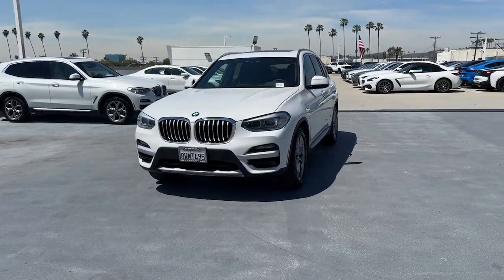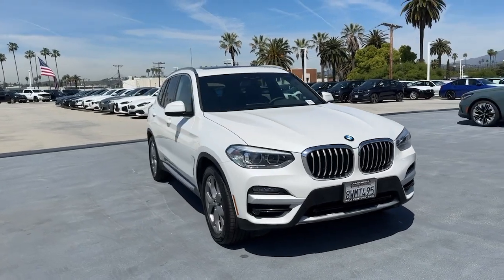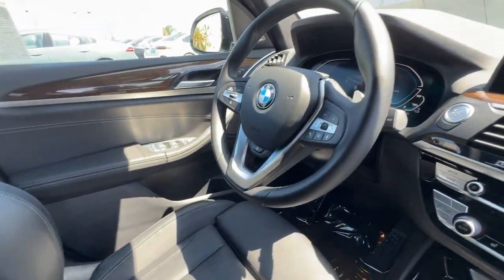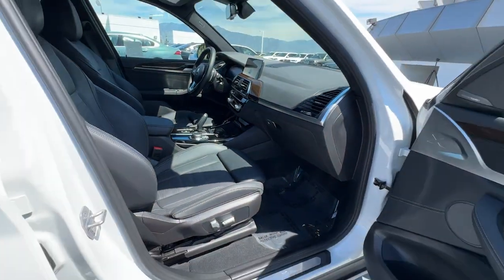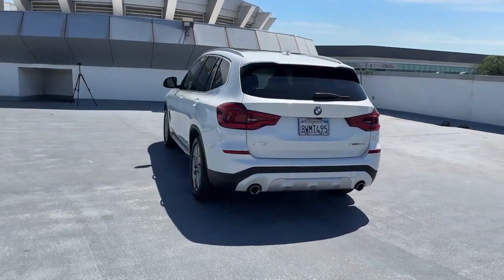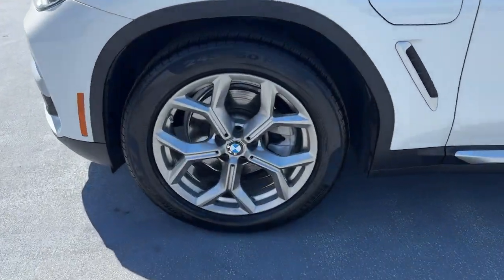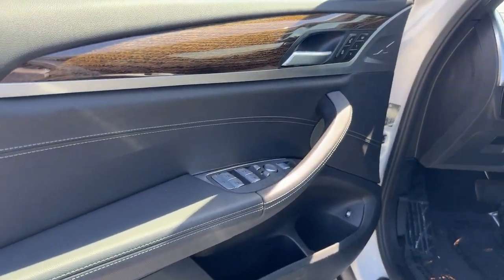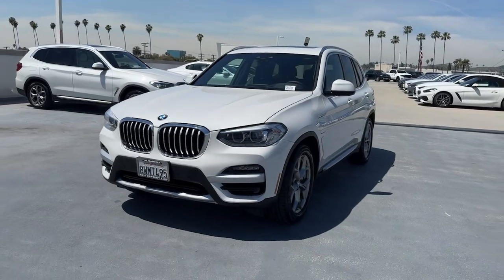2021 BMW X3XDR30E Los Angeles, Pasadena, Orange County, San Gabriel Valley, Arcadia, CA P14736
Mineral White Used 2021 BMW X3XDR30E xDrive30e available in Los Angeles, California at New Century BMW. Servicing the Pasadena, Orange County, San Gabriel Valley, and Arcadia, CA area.

1139 W. Main St.

Only 28820 Miles! Dealer Certified Pre-Owned. This BMW X3XDR30E delivers a 2.0 Liter Turbo engine powering this Automatic transmission. WHEELS: 19 X 7.5 Y-SPOKE (STYLE 693) -inc: Ferric grey Tires: 245/50R19 AS Run-Flat PREMIUM PACKAGE -inc: Wheels: 19 x 7.5 Y-Spoke (Style 693) Ferric grey Tires: 245/50R19 AS Run-Flat Comfort Access Keyless Entry Lumbar Support Head-Up Display Heated Steering Wheel Panoramic Moonroof Heated Front Seats PANORAMIC MOONROOF.* This BMW X3XDR30E Features the Following Options *HEATED STEERING WHEEL HEATED FRONT SEATS HARMAN/KARDON SURROUND SOUND SYSTEM COMFORT ACCESS KEYLESS ENTRY BLACK W/OYSTER STITCHING VERNASCA LEATHER UPHOLSTERY Window Grid Diversity Antenna WiFi Hotspot -inc: complimentary 3-month or 3GB trial Wheels: 18 x 7.0 Y-Spoke (Style 688) Valet Function Turn-By-Turn Navigation Directions.* Stop By Today *Test drive this must-see must-drive must-own beauty today at New Century BMW 1139 West Main St Alhambra CA 91801.
PANORAMIC MOONROOF,MINERAL WHITE METALLIC,WHEELS: 19  X 7.5  Y-SPOKE (STYLE 693)  -inc: Ferric grey  Tires: 245/50R19 AS Run-Flat,BLACK W/OYSTER STITCHING  VERNASCA LEATHER UPHOLSTERY,HEATED STEERING WHEEL,PREMIUM PACKAGE  -inc: Wheels: 19  x 7.5  Y-Spoke (Style 693)  Ferric grey  Tires: 245/50R19 AS Run-Flat  Comfort Access Keyless Entry  Lumbar Support  Head-Up Display  Heated Steering Wheel  Panoramic Moonroof  Heated Front Seats,COMFORT ACCESS KEYLESS ENTRY,HEATED FRONT SEATS,HARMAN/KARDON SURROUND SOUND SYSTEM